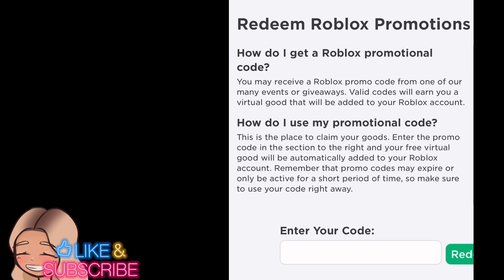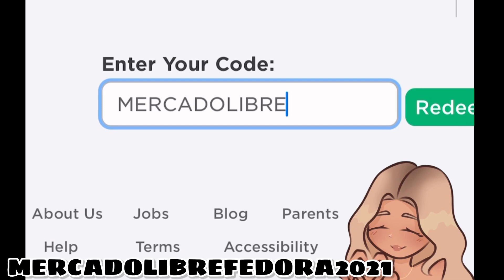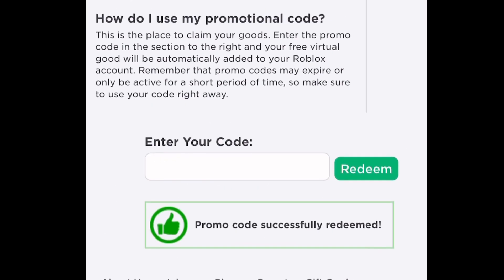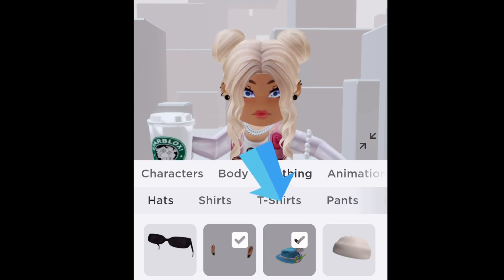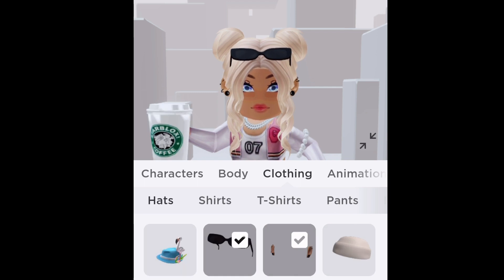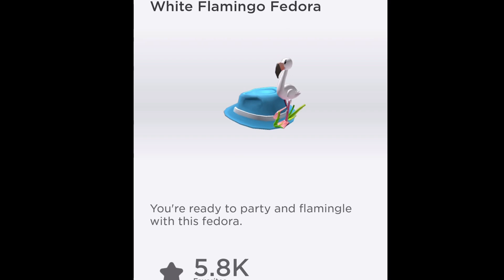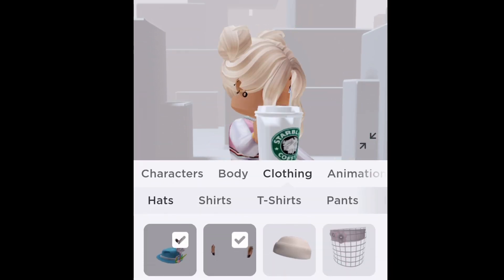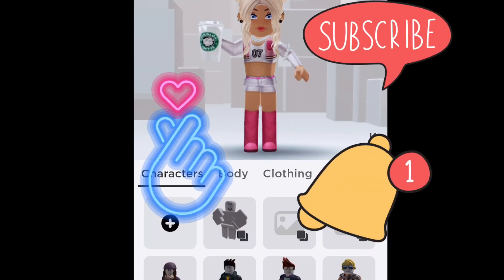ROBLOX PROMOCODE FREE ITEM- FLAMINGO FEDORA